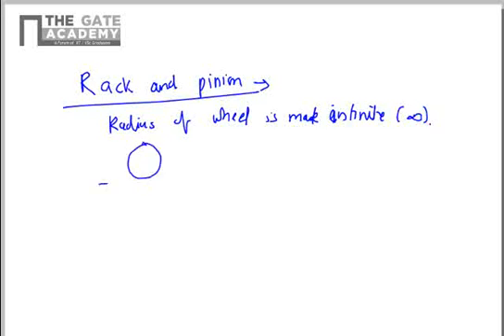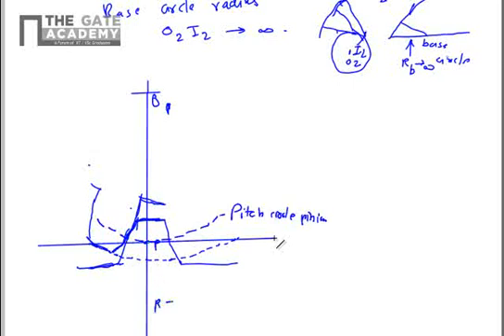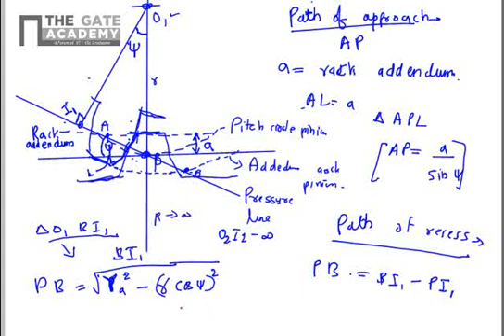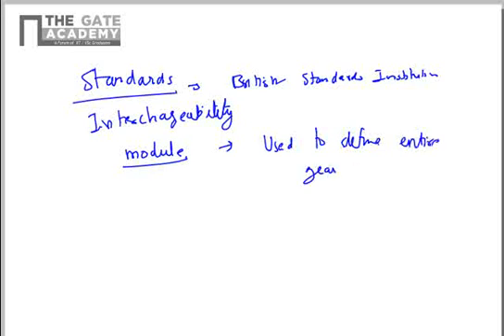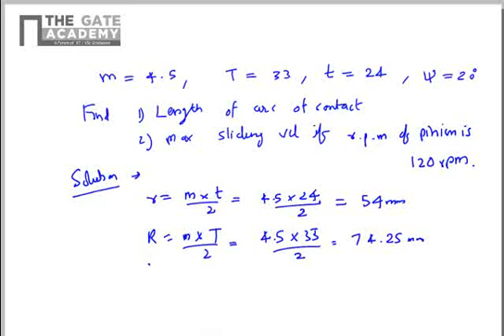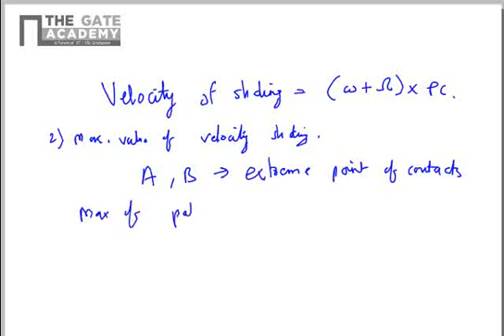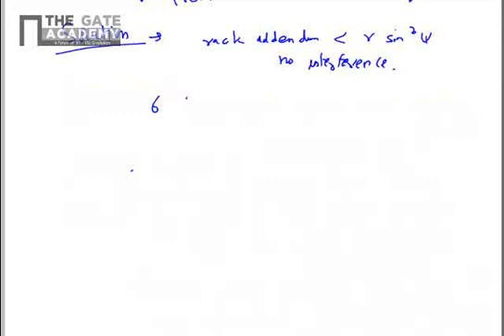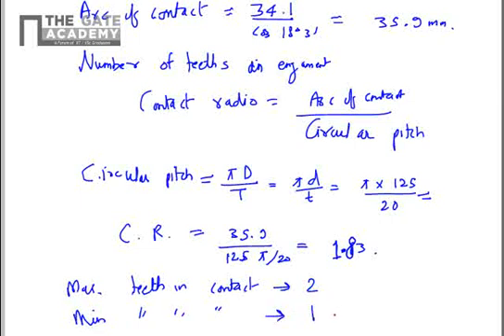22 gear trains